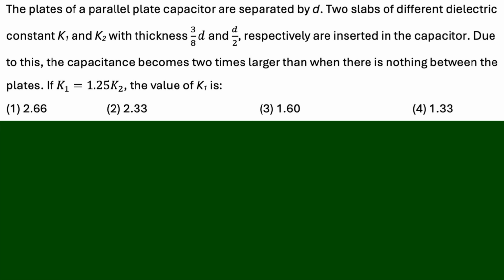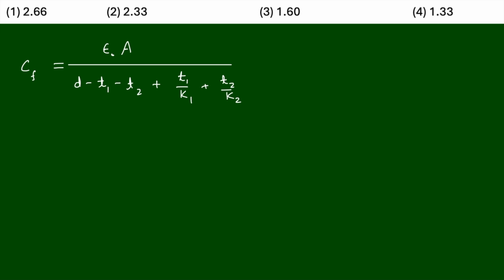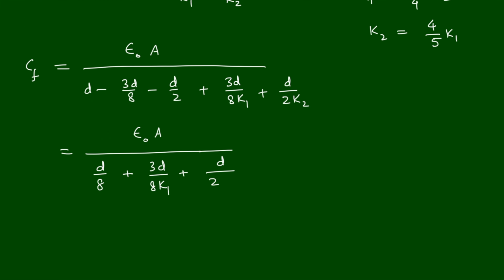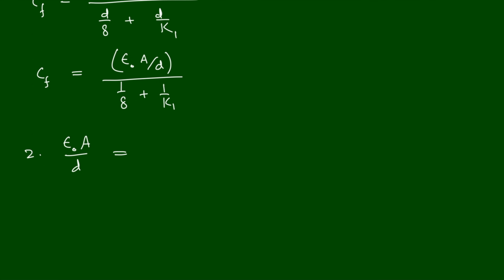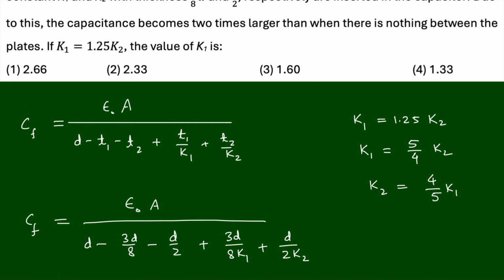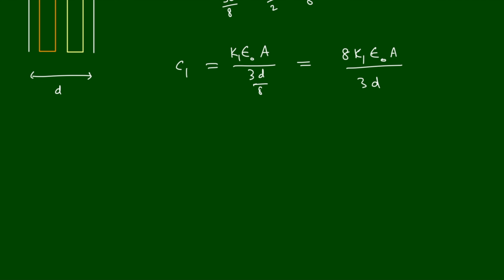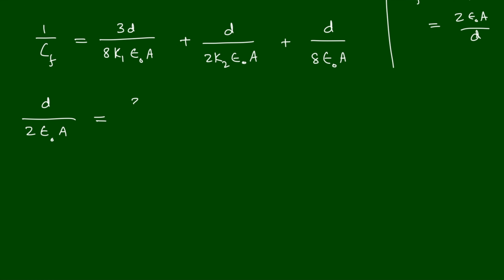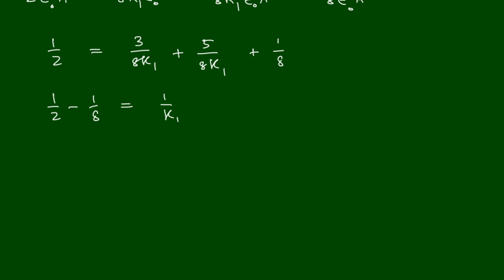NEET 2025 Physics Question 20 || The plates of a parallel plate capacitor are separated by d.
The plates of a parallel plate capacitor are separated by d. Two slabs of different dielectric constant K1 and K2 with thickness 3/8 d and d/2, respectively are inserted in the capacitor. Due to this, the capacitance becomes two times larger than when there is nothing between the plates. If K_1=1.25K_2, the value of K1 is: